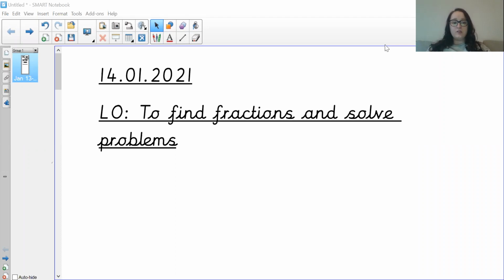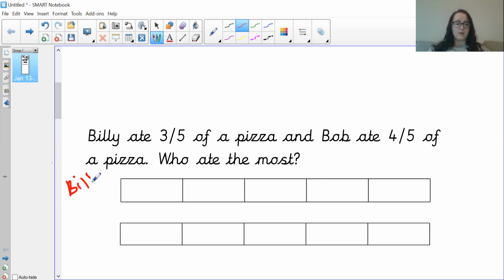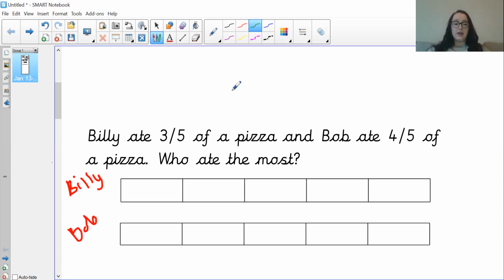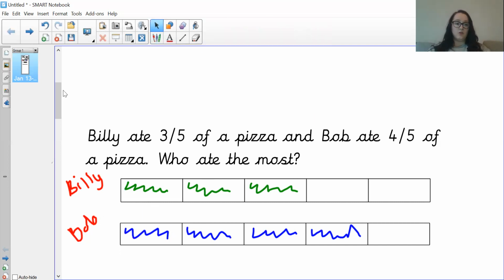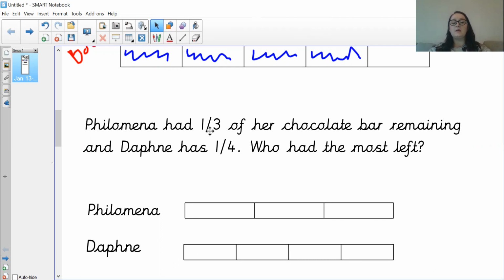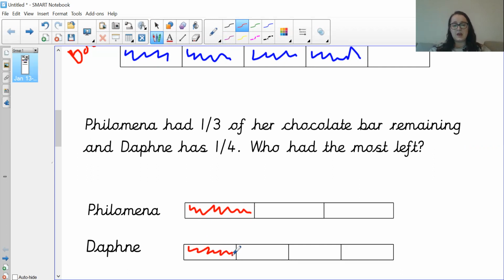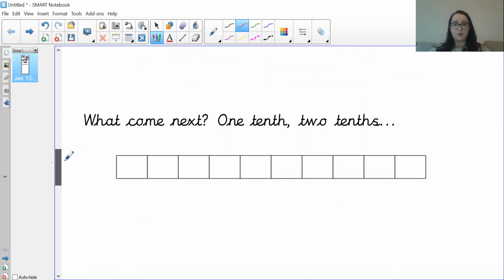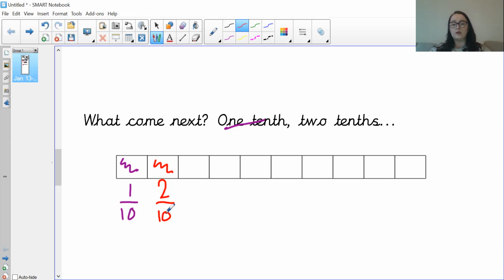Maths Thursday 14th January